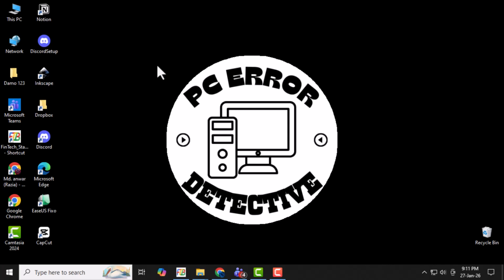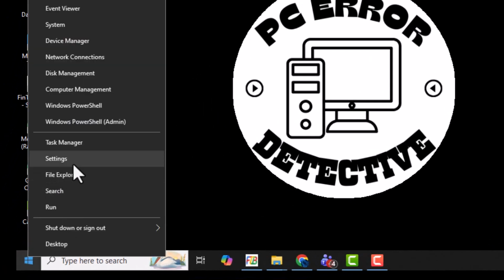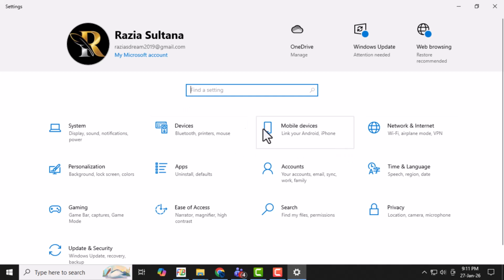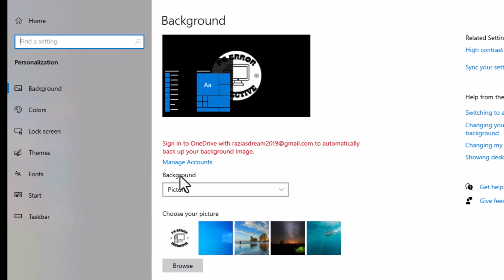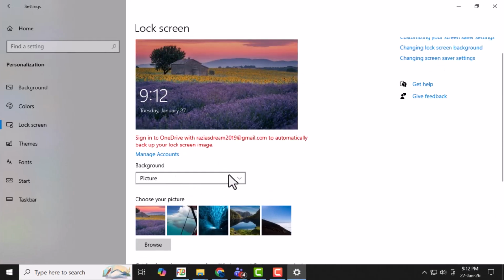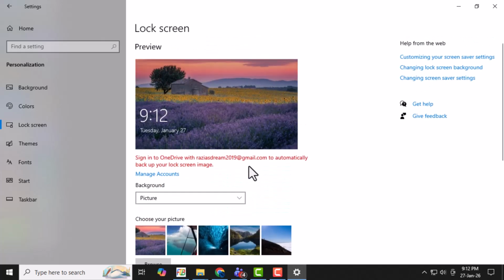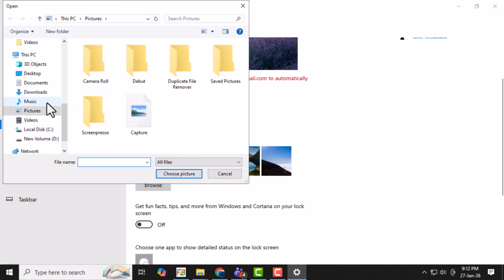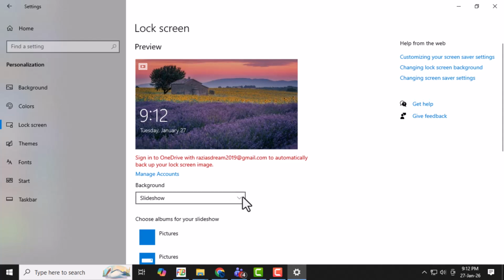How to Change Lock Screen Background on Windows 10 | Personalize Your PC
📝 Learn how to change your lock screen background on Windows 10 in this easy, step-by-step tutorial. We show you exactly how to personalize your computer with your favorite images, a dynamic Windows Spotlight feed, or a rotating slideshow. The process is managed entirely through the Windows Settings app under the Personalization section. You can choose a single picture from your computer or select a folder for a slideshow. Follow these simple steps to customize your lock screen and give your PC a fresh look.

-- TIMESTAMPS --
0:00 Introduction
0:12 Step 1: Open Windows Settings
0:27 Step 2: Navigate to Personalization
0:41 Step 3: Select Lock Screen Settings
0:50 Step 4: Choose Background Type (Spotlight, Picture, Slideshow)
1:06 Step 5: Browse for a Picture
1:19 Step 6: Select Folder for Slideshow